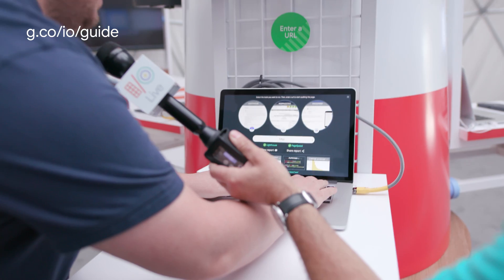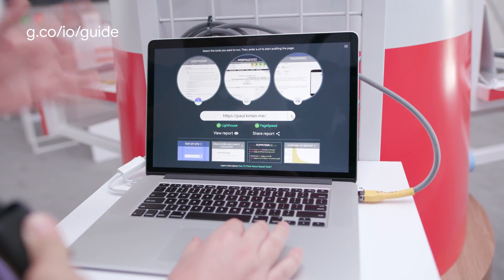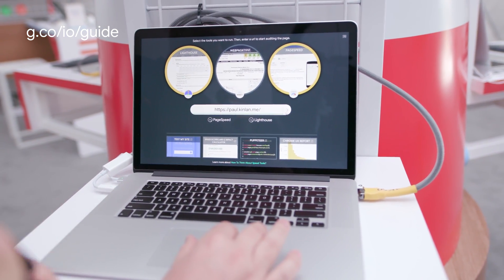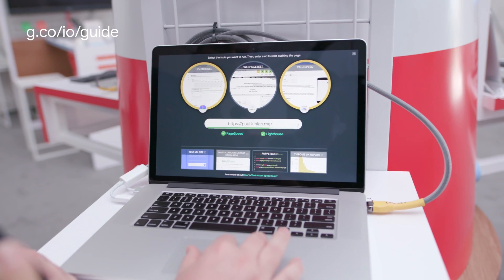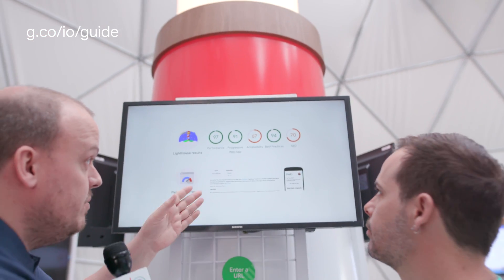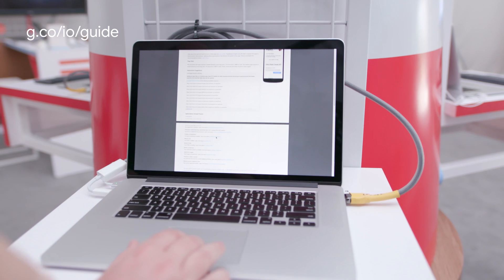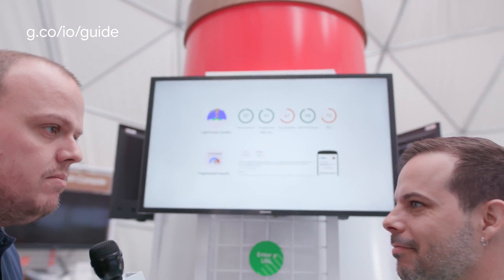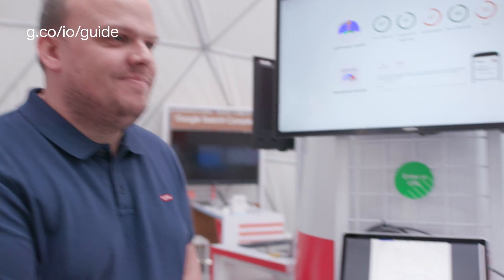I/O '18 Guide - Web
Follow our I/O Guides touring the venue and getting the inside scoop on io18.

In this segment, they explore the Web Sandbox, learning about what's new with progressive web apps and AMP.